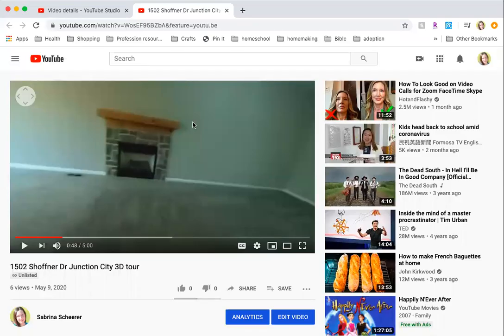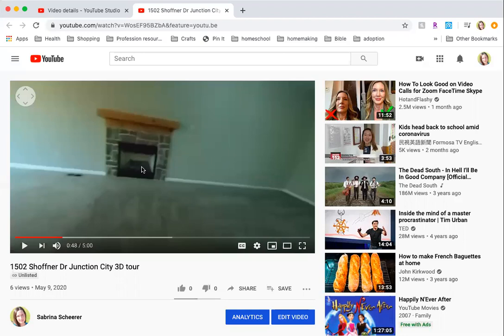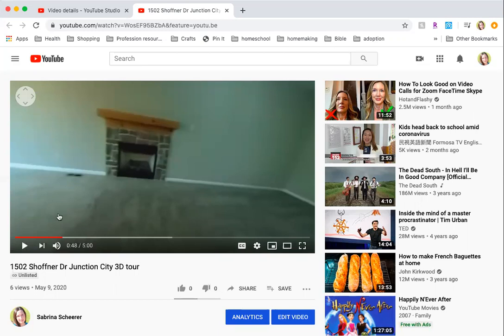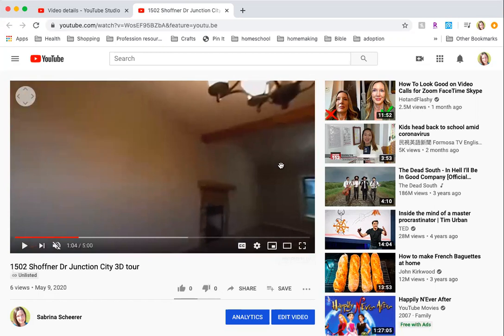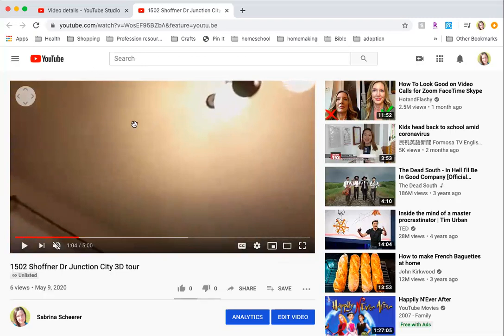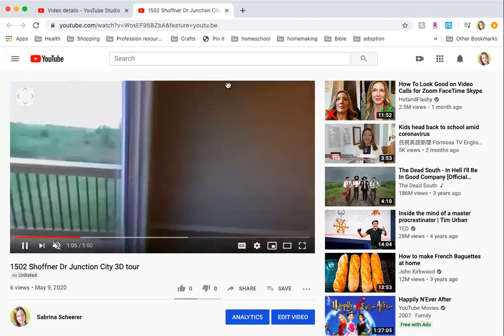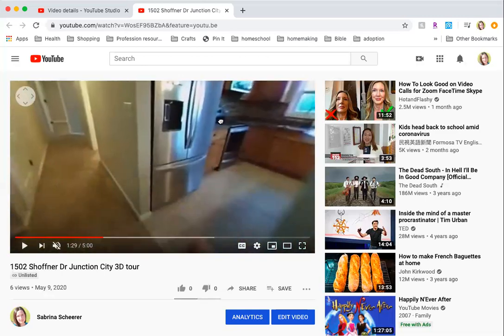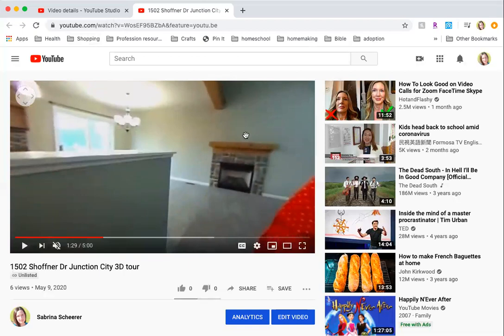360 tour tutorial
Instructions for using the 360 video features in the virtual walkthroughs.